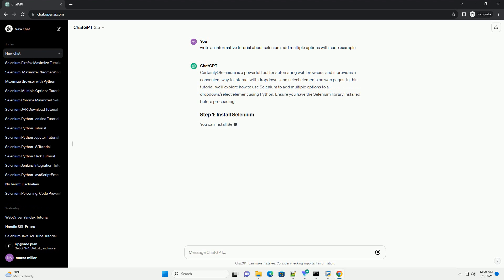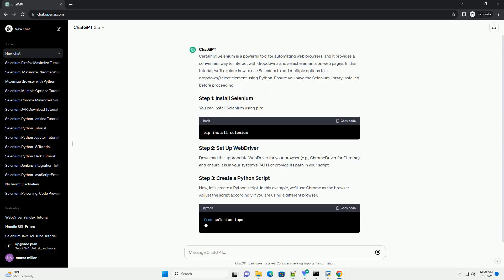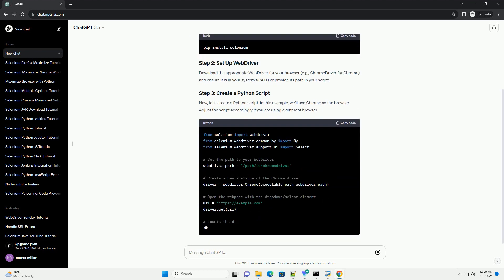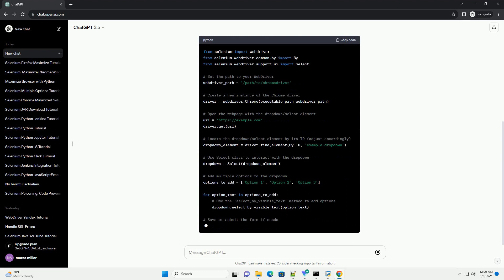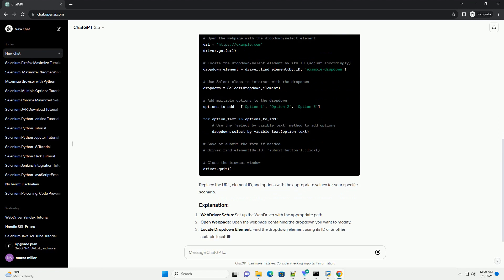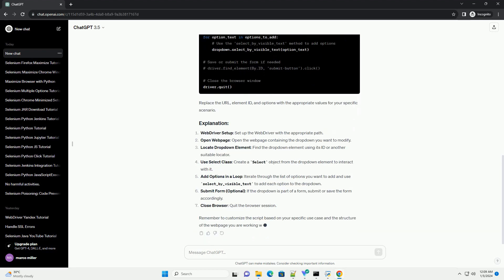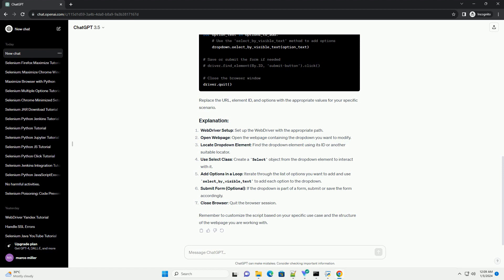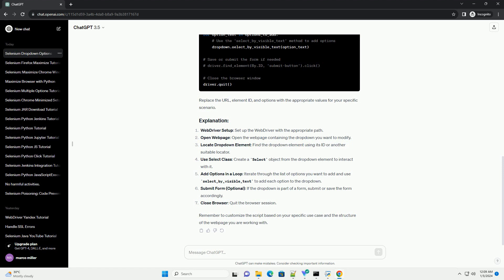selenium add multiple options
Certainly! Selenium is a powerful tool for automating web browsers, and it provides a convenient way to interact with dropdowns and select elements on web pages. In this tutorial, we'll explore how to use Selenium to add multiple options to a dropdown/select element using Python. Ensure you have the Selenium library installed before proceeding.
You can install Selenium using pip:
Download the appropriate WebDriver for your browser (e.g., ChromeDriver for Chrome) and ensure it is in your system's PATH or provide its path in your script.
Now, let's create a Python script. In this example, we'll use Chrome as the browser. Adjust the script accordingly if you are using a different browser.
Replace the URL, element ID, and options with the appropriate values for your specific scenario.
Remember to customize the script based on your specific use case and the structure of the webpage you are working with.
ChatGPT